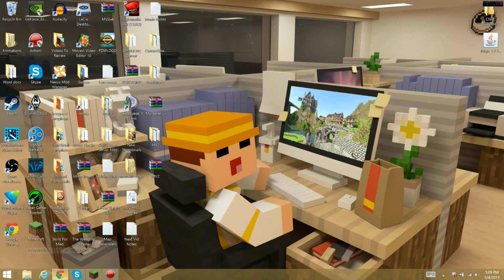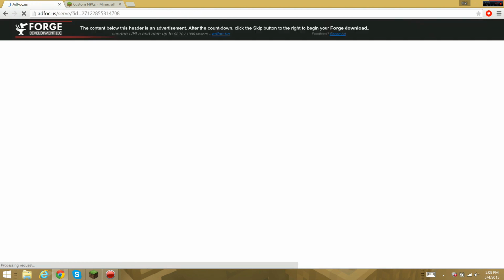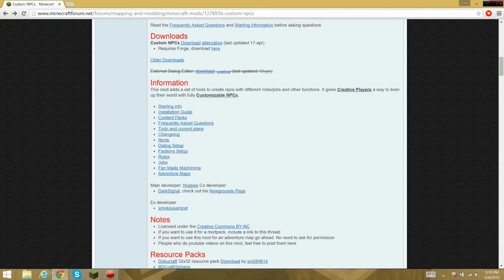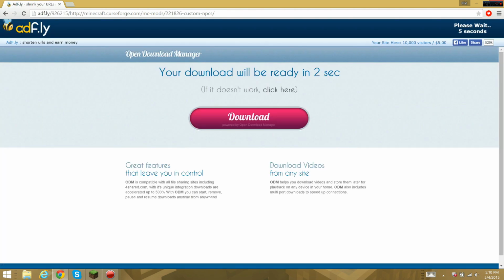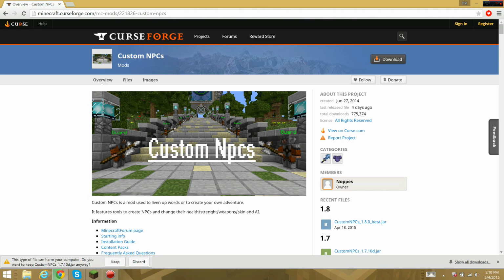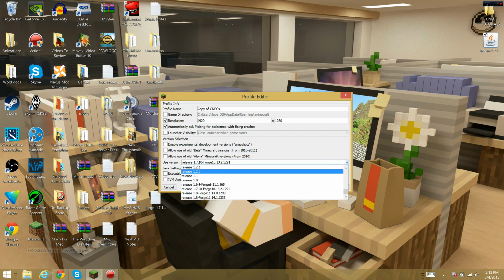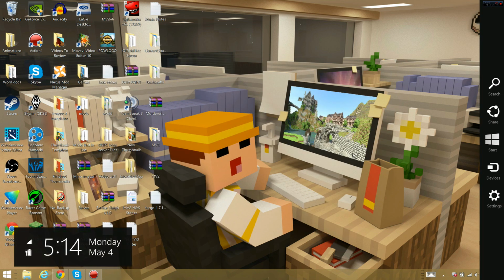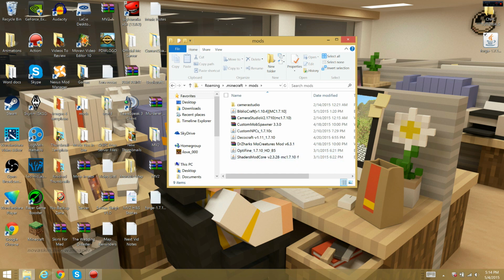Custom NPCs Installing Tutorial [1.8.+]: CNPC Tutorials #15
This is a description :P .